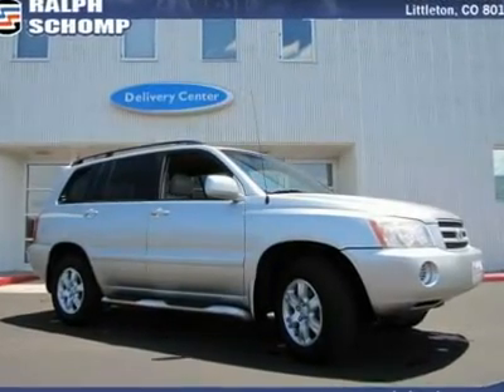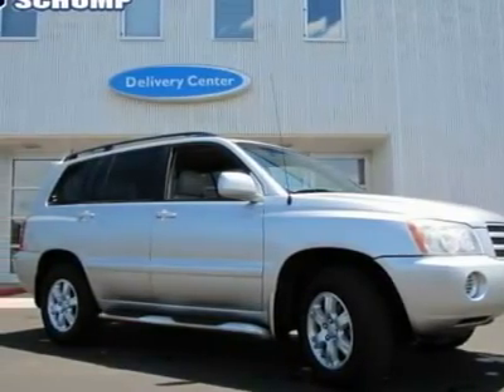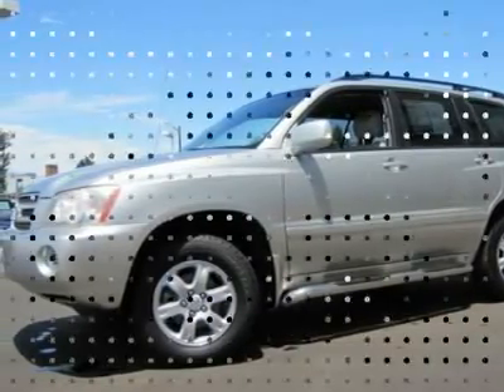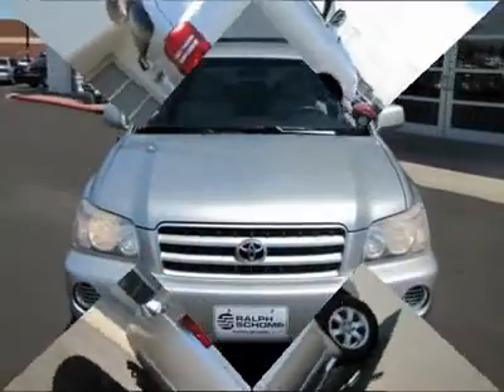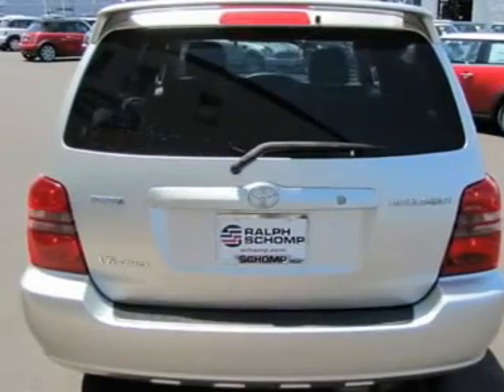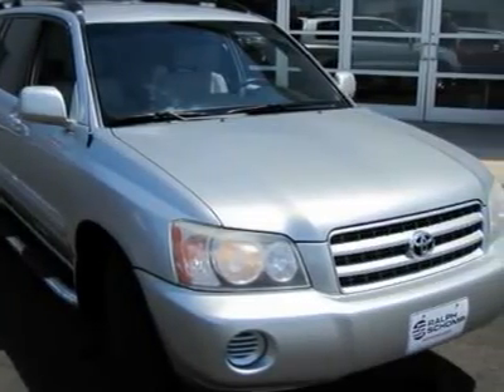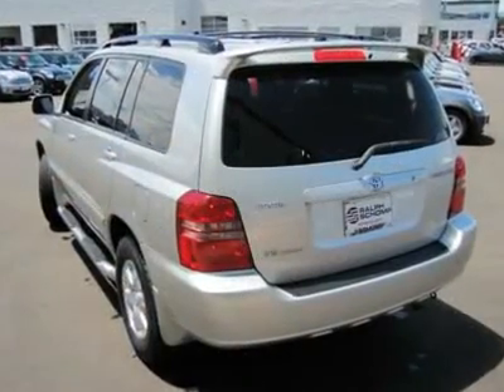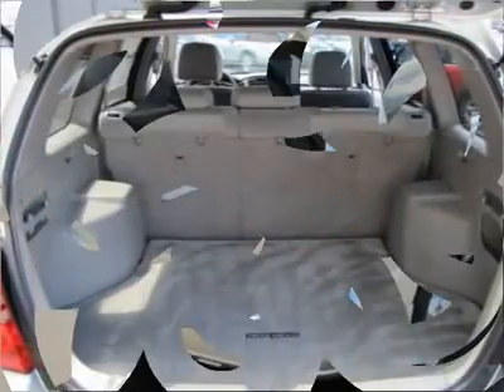2001 TOYOTA HIGHLANDER Littleton, CO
2001 TOYOTA HIGHLANDER Littleton, CO
Stock

Dare to compare! Hold on to your seats! Ready to roll! Here at Ralph Schomp Automotive, we try to make the purchase process as easy and hassle free as possible. We encourage you to experience this for yourself when you come to look at this great 2001 Toyota Highlander, ready to do-it-all for you. A true legend! It's a sturdy performer with surprisingly good gas mileage. If you spend an excessive amount of time in a vehicle, you will really appreciate the roomy interior. It's very responsive to all road conditions and has a good, solid feel to it. Here at Ralph Schomp Automotive we do things a bit differently. Wouldn?t it be nice to have a salesperson be more concerned about your needs instead of theirs? Come experience our salaried sales staff and be heard. We offer a 48 hour peace of mind return policy. All vehicles undergo an excellent reconditioning program that gets it right the first time. Most importantly, we shop our competition every day and offer our best price up front posted on the vehicle. We don?t haggle or add any surprise fees to the price like dealer handling or dealer prep. Here at Ralph Schomp, what you see is what you get! It?s that easy. Ralph Schomp Automotive. One Price, One Promise, One Customer at a time.